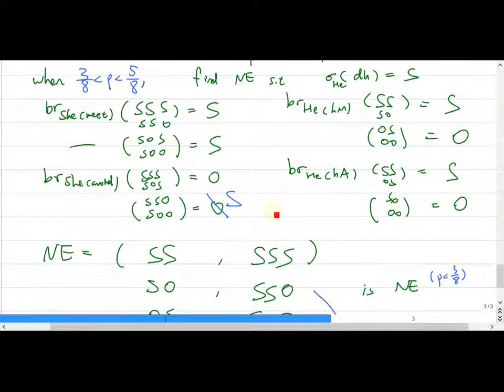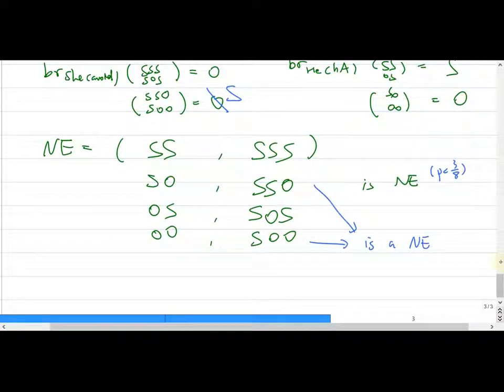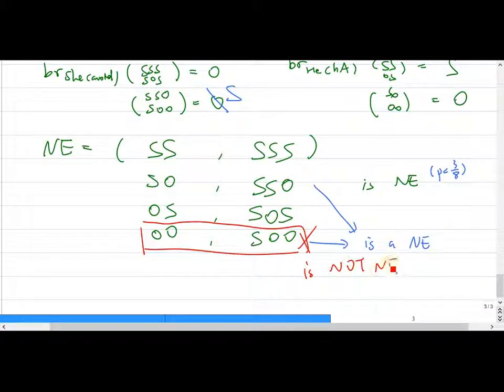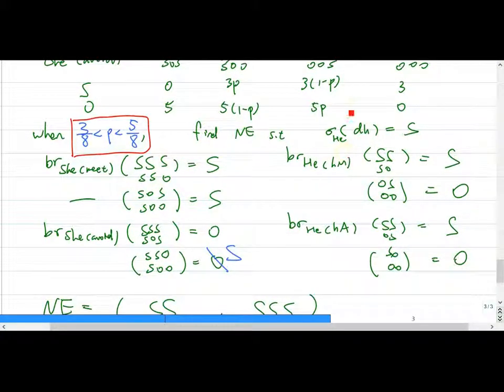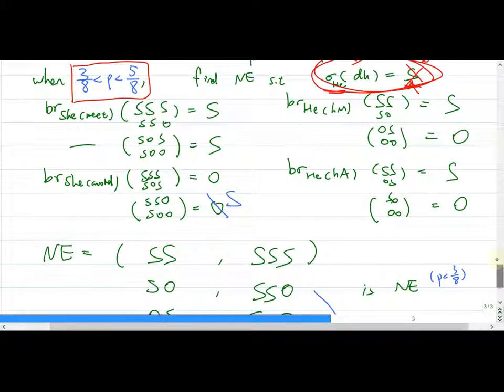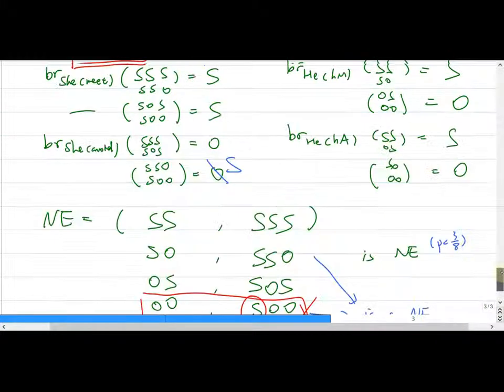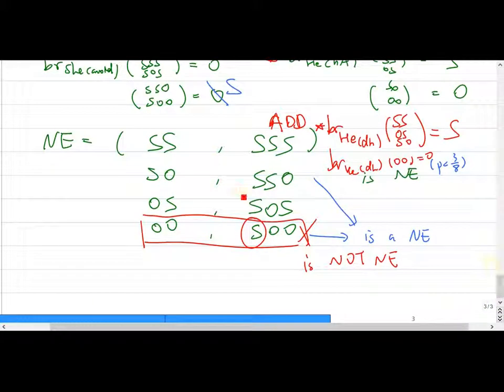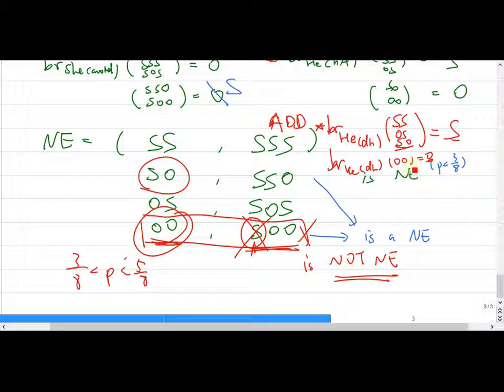ECO326 L9Q2: Stadium vs Opera game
You should do the same check for the mixed strategy, which is kind of hard ... but you should.